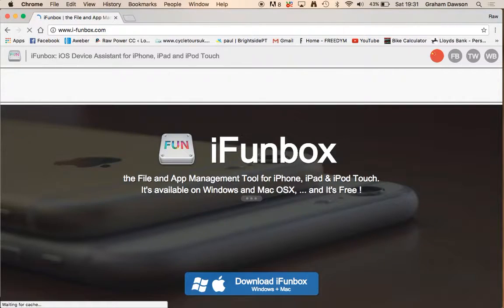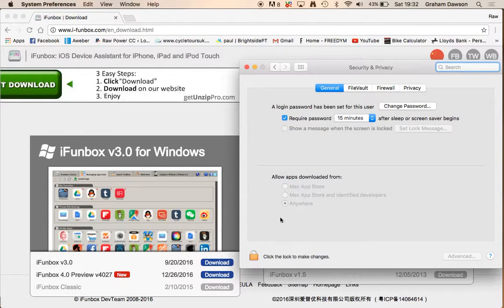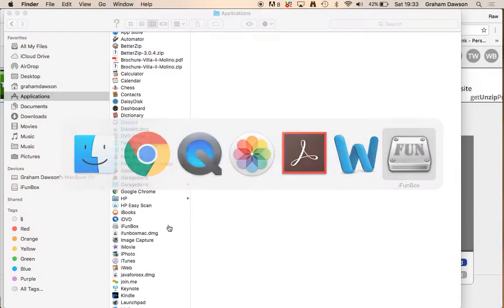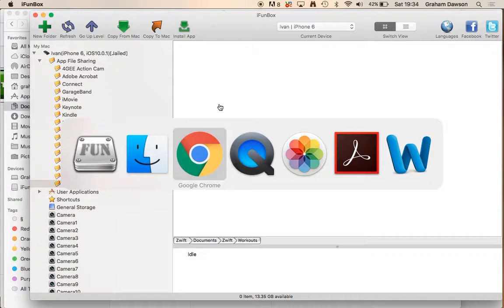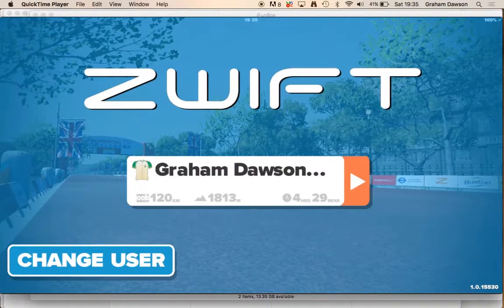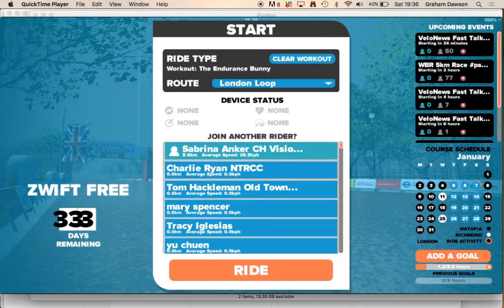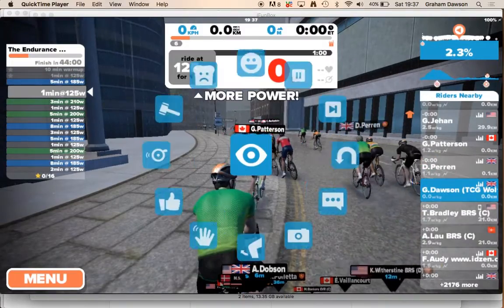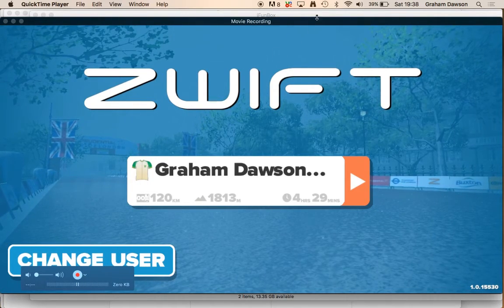How to upload zwift training sessions to the ios app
This is a short video explaining how to upload a zwift workout into the zwift app on ios or more commonly known as iphone/ipad. You will need to download i-funbox to manage all of your ios files. The actual set up only takes a couple of minutes and is really simple. no need to panic as I run you through step by step.